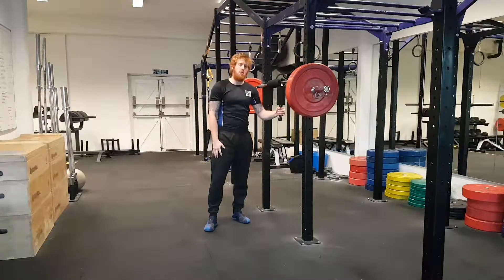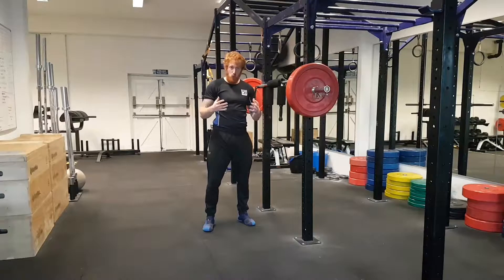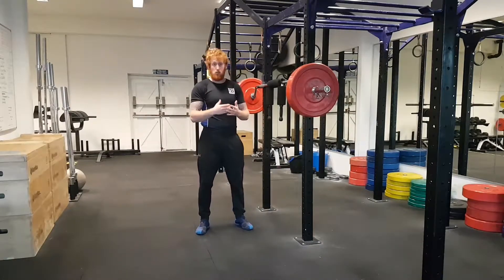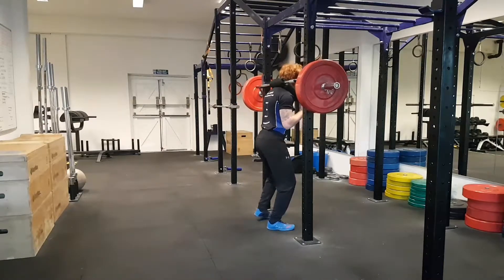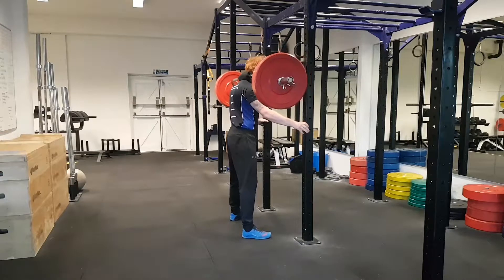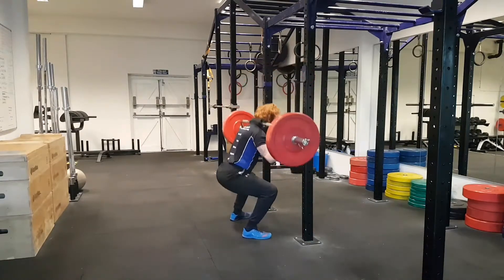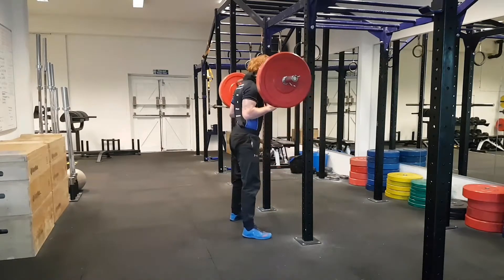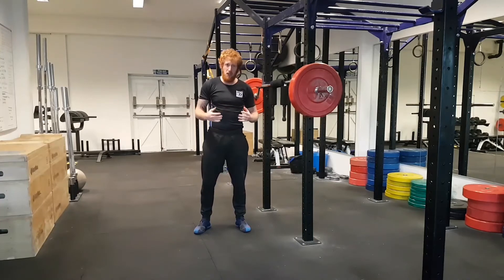The Hatfield Squat